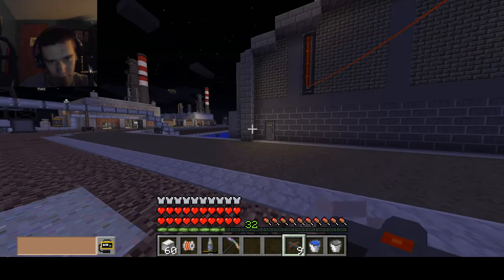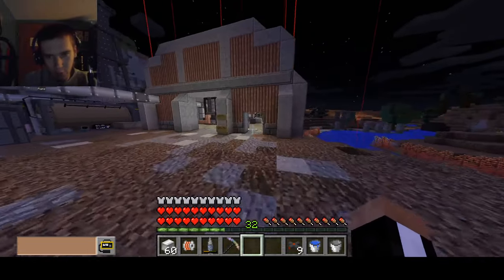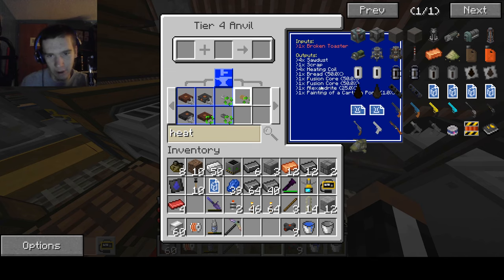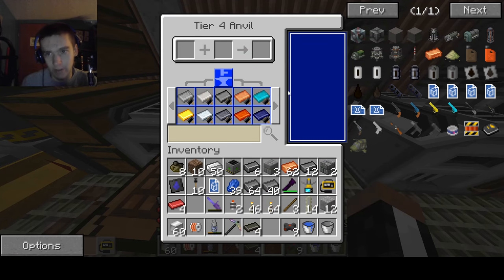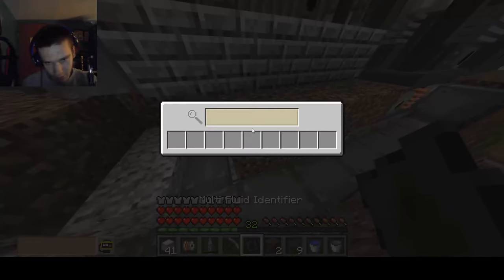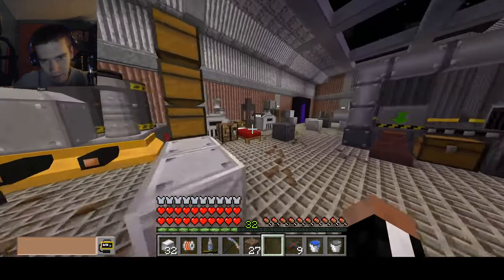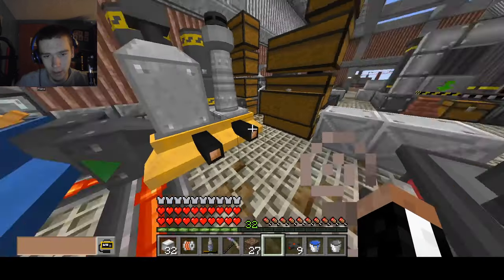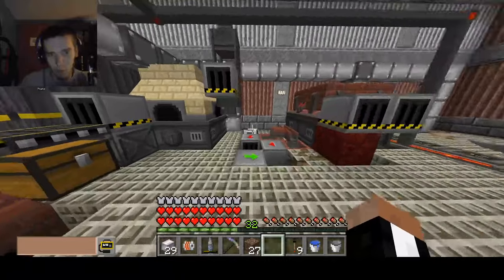Desulfurized refining | HBM`S NTM survival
Today we build a second oil refinery to process our desulfurized oil products

Mods used

HBMs NTM
MC heli overdrive
Chisel
Carpenters blocks
Ztones
Openblocks
Galacticraft
Architechture craft
NEI
Journey map